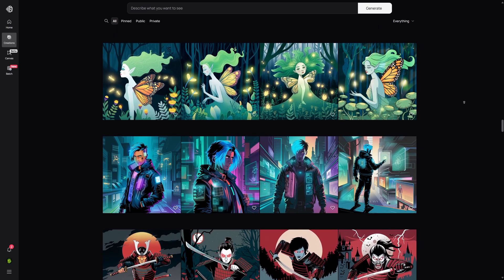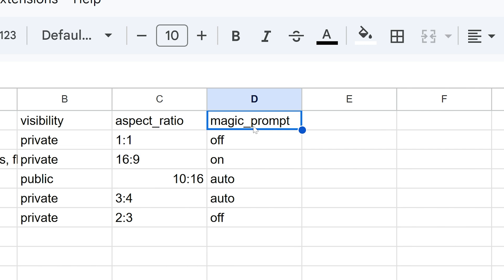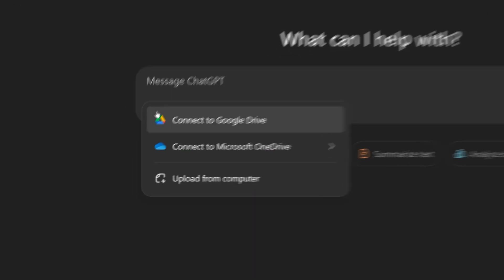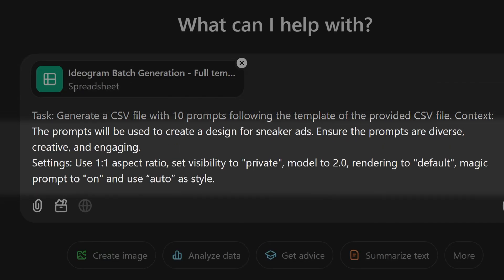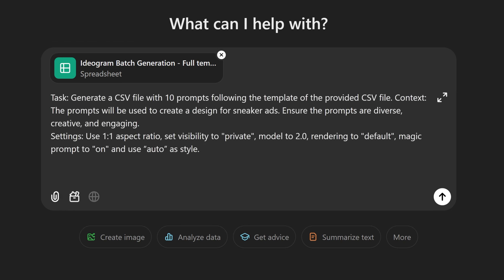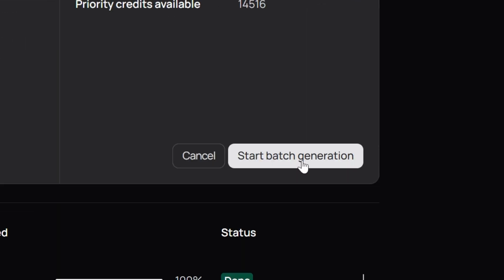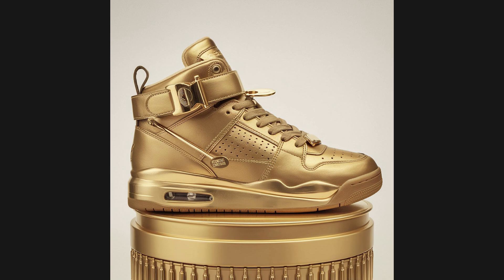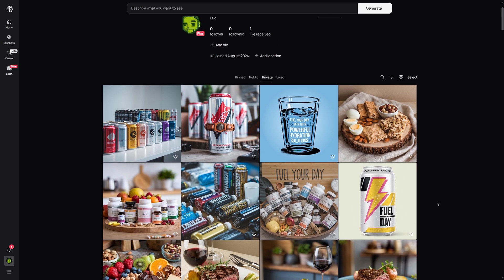How to Automate Prompting By Combining Ideogram Batch and ChatGPT!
In this tutorial, you'll learn how to automate prompting and streamline your ideation process, by coming the power of Ideogram Batch Generation and ChatGPT. This is perfect for creating endless eye-catching sneaker ads.

Simply upload our CSV template to ChatGPT and use the prompt below to instantly generate multiple creative sneaker ad prompts in a CSV file:

Task: Generate a CSV file with 10 prompts following the template of the provided CSV file. Context: The prompts will be used to create a design for sneaker ads. Ensure the prompts are diverse, creative, and engaging.
Settings: Use 1:1 aspect ratio, set visibility to "private", model to 2.0, rendering to "default", magic prompt to "on" and use “auto” as style.